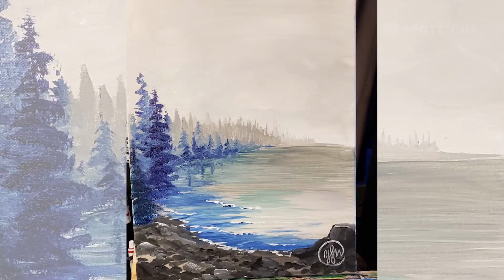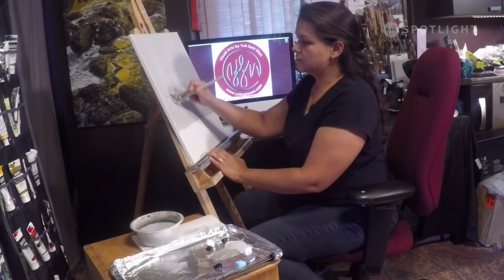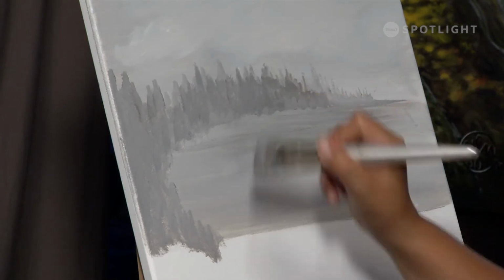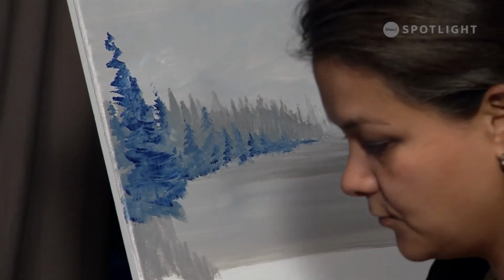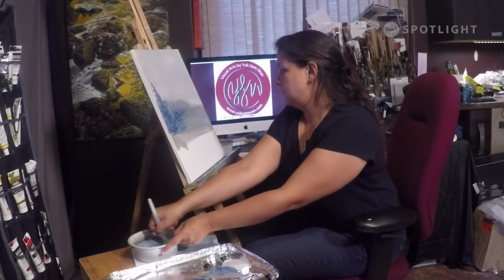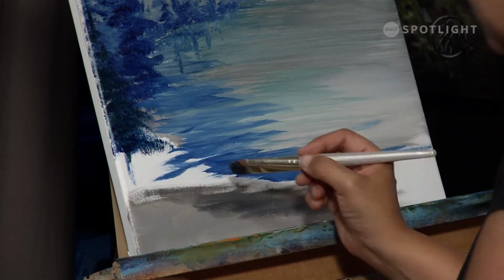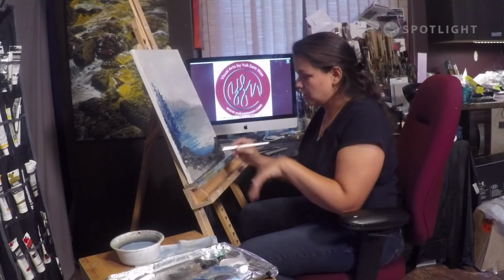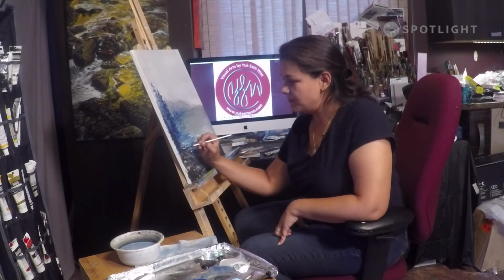Painting with Yuk-Sem | Ep 13 - Misty Morning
Host Yuk-Sem Won takes you through a 30 minute painting session showing you tips and tricks for learning how to paint. On this episode, Yuk-Sem teaches you how to paint a Misty Morning Scene.